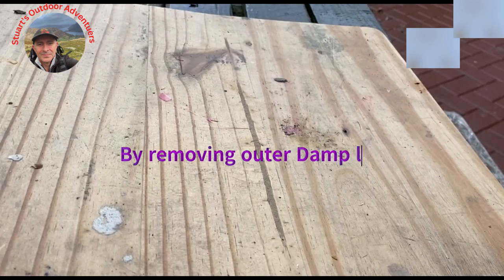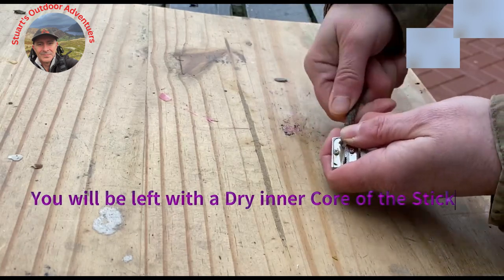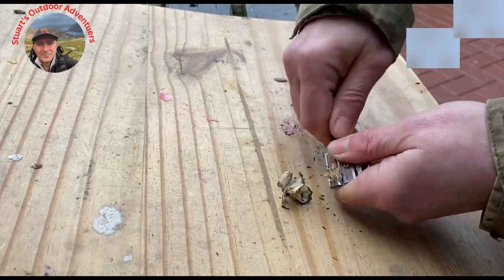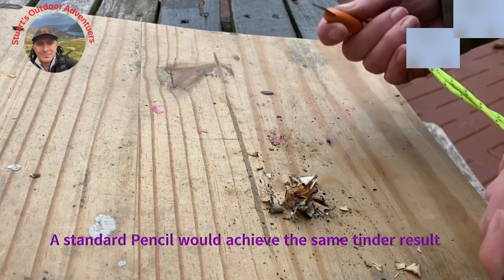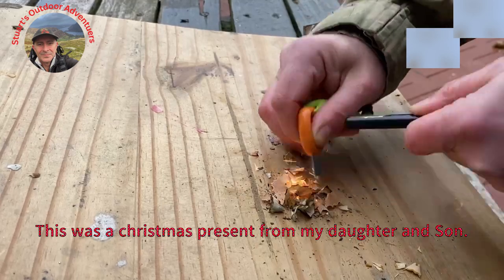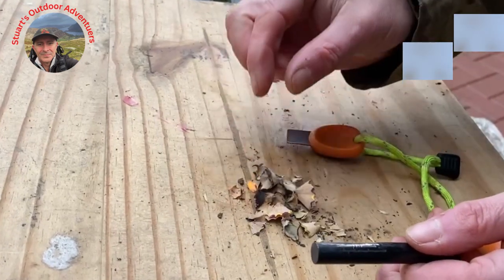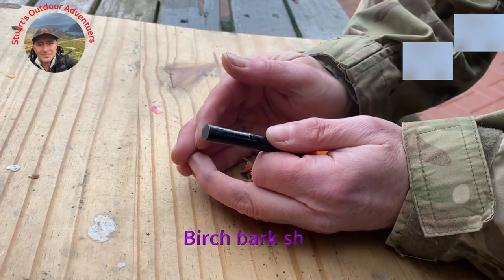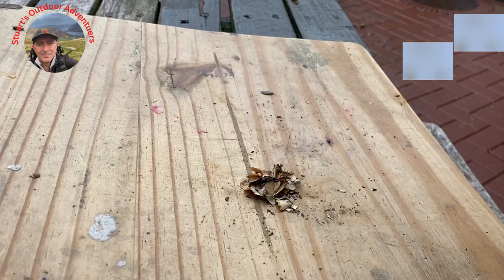Unbelievable Ways a Pencil Sharpener Will Save Your Life!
In this video, we're going to explore one of the most important survival tools you'll ever need – a pencil sharpener.

Not only does a pencil sharpener make your pencils last longer, it can also be used for a wide range of other survival purposes. From crafting to Breaking and Entering, a pencil sharpener can be a life-saving tool in a pinch! Watch this video and learn more about the importance of a pencil sharpener as a survival tool.

  If you enjoyed my content feel free to Subscribe for more and follow me and my dog Guinness on our epic Journeys and new upcoming Adventures.  with  some tips  like these thrown in along the way.